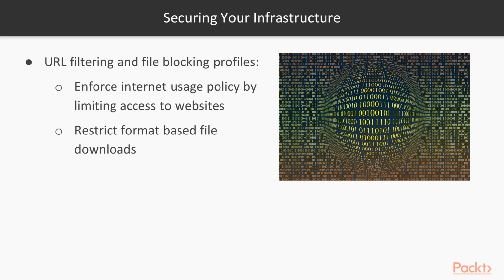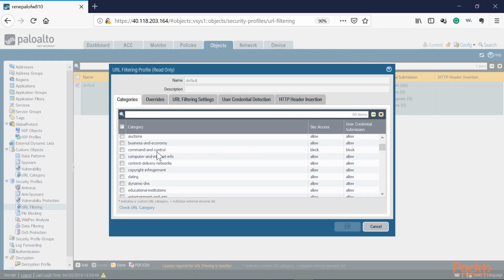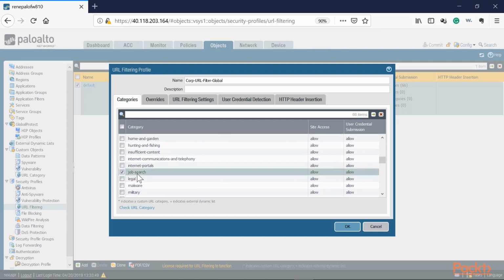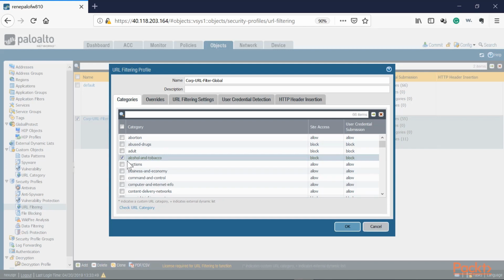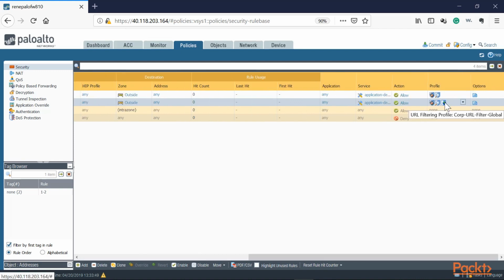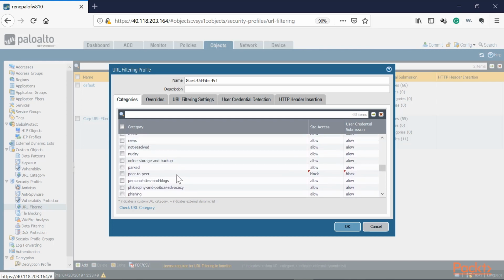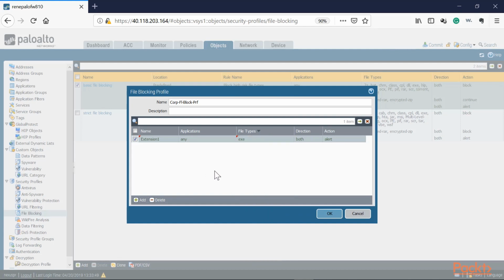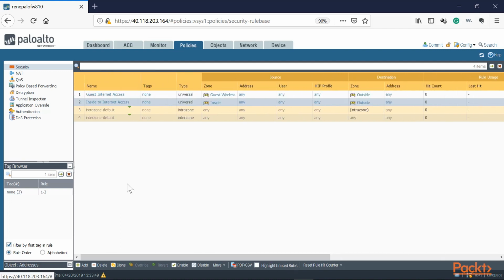0503 URL Filtering and File Blocking